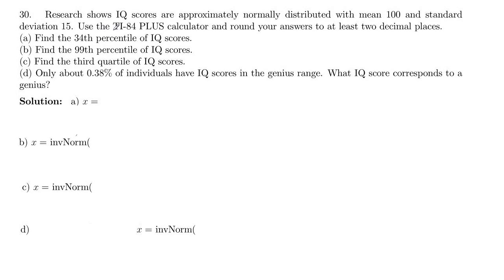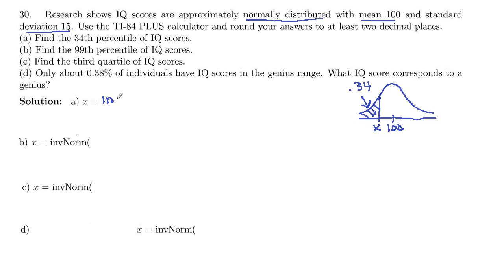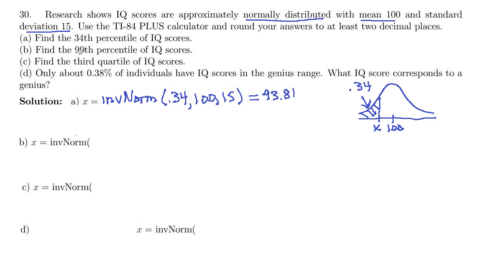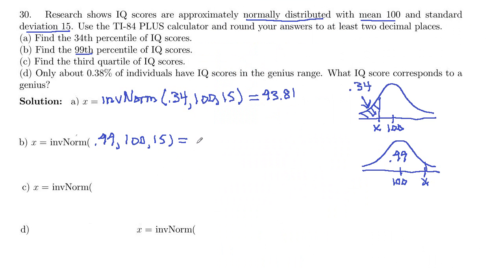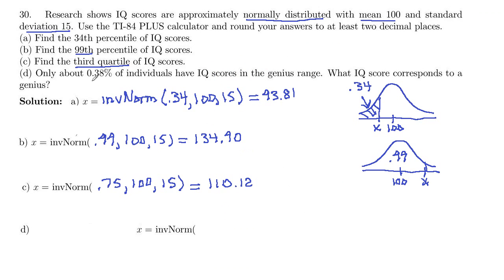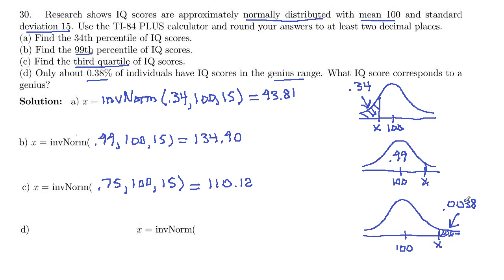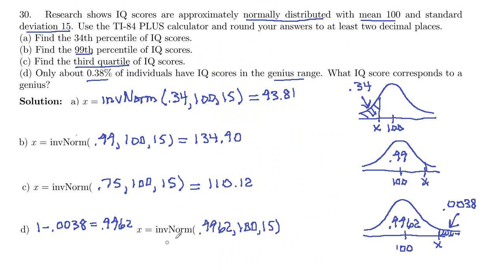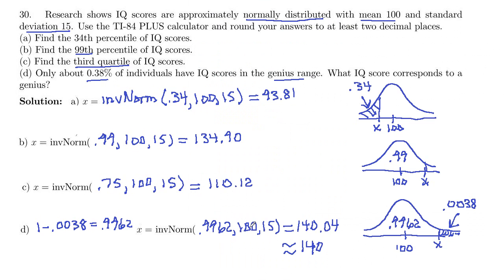Busi230 Math 201 LU Exam 2 Review Problem 30